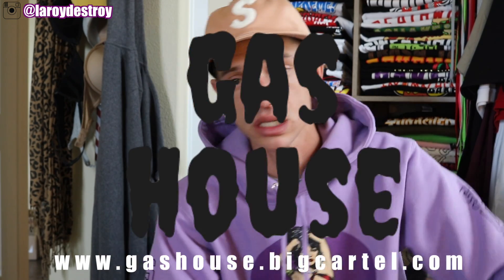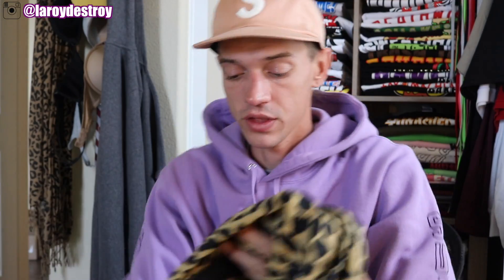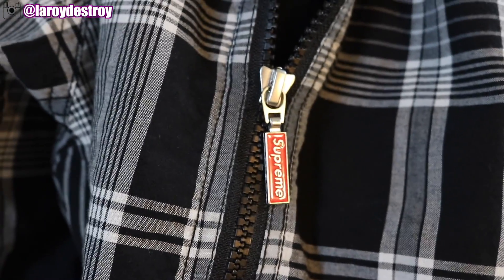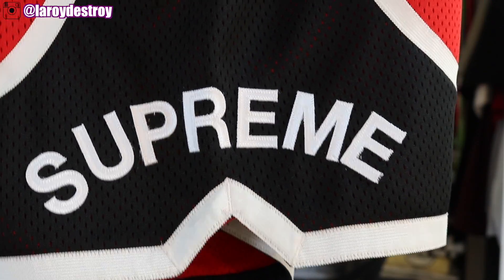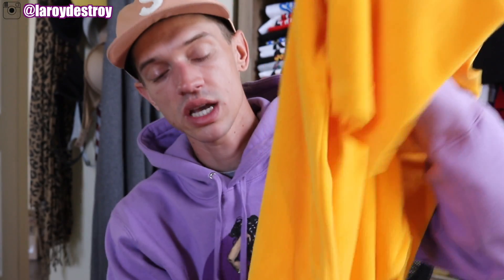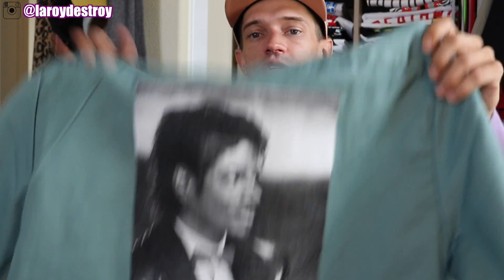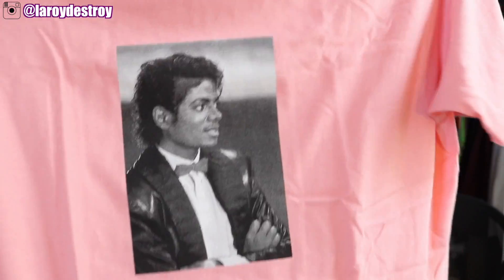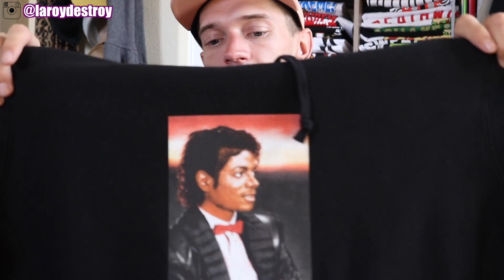SUPREME MICHAEL JACKSON PICKUPS!! + WEEK 14 LOOKBOOK HEAT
everything we grabbed from week 14 including michael jackson collab. let me know what you guys grabbed and what you thought about the week.

SEND ME ANYTHING HERE:

SLXXPY
CHINO CA
91708